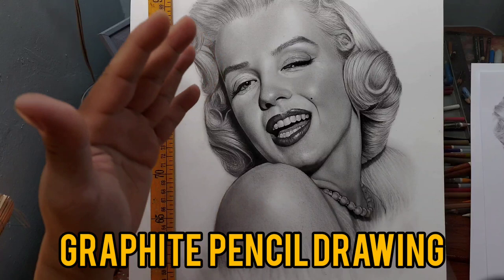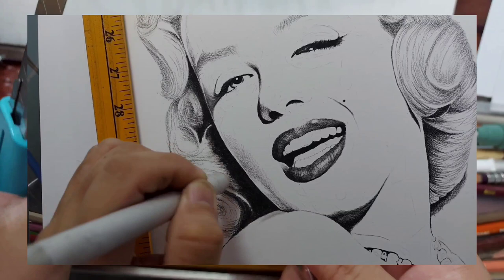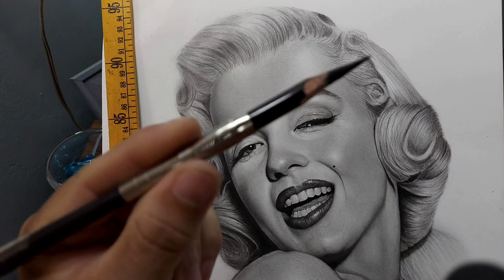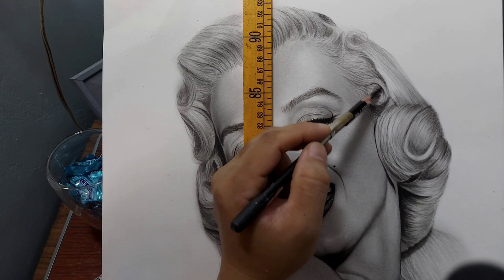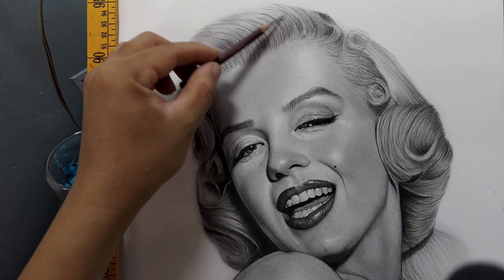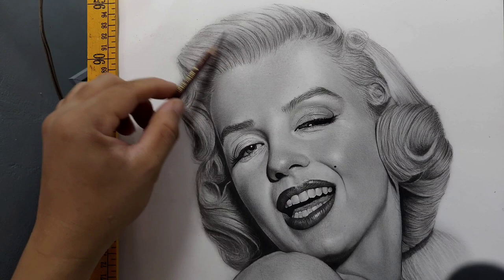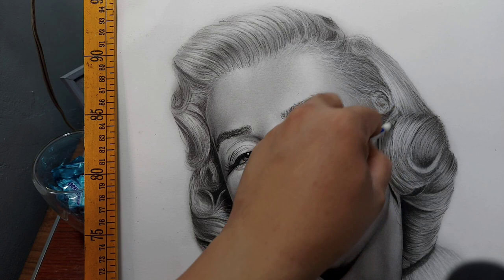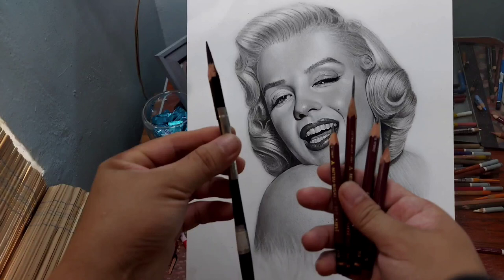NOT Charcoal Nor Graphite but Very DARK! Realistic Pencil Portrait Drawing Tutorial